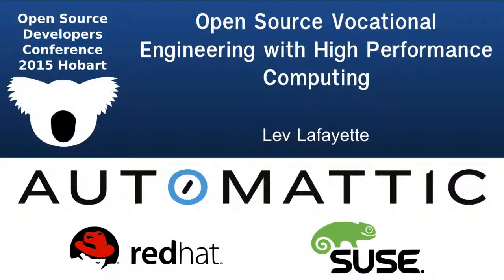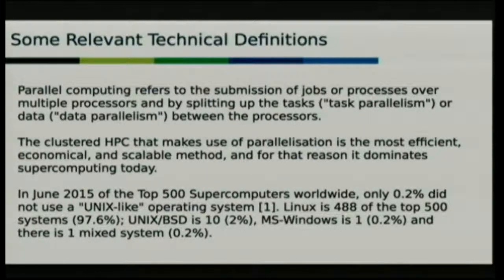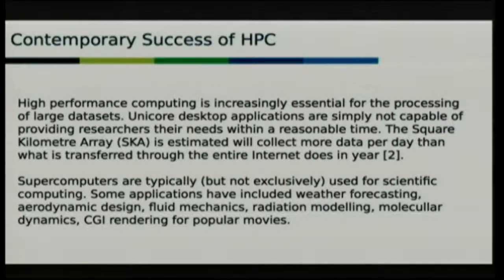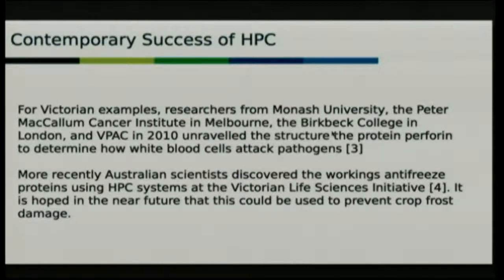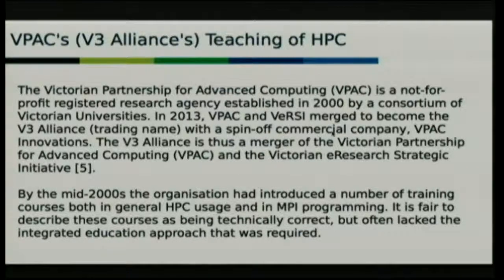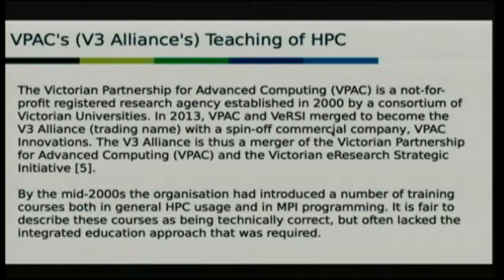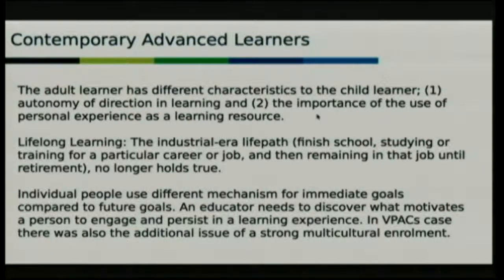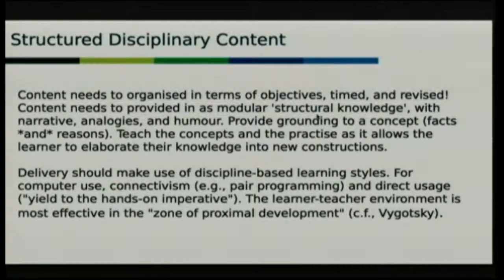Open Source Vocational Engineering with High Performance Computing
Lev Lafayette
High performance computing is a necessity for scientific research and increasingly so; however initial steps are also being made in vocational engineering at RMIT. Applying the andragogical principles in the education sector with free and open source content encourages educational connectivism which improves learning and relevance.